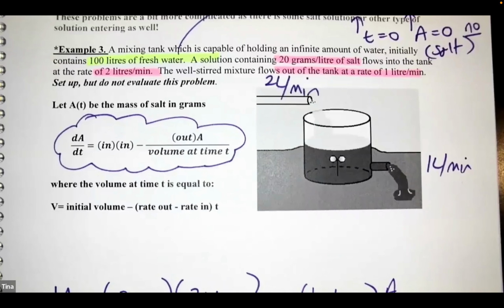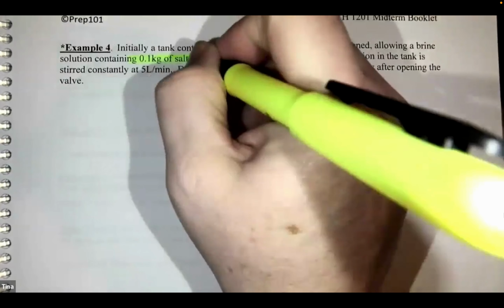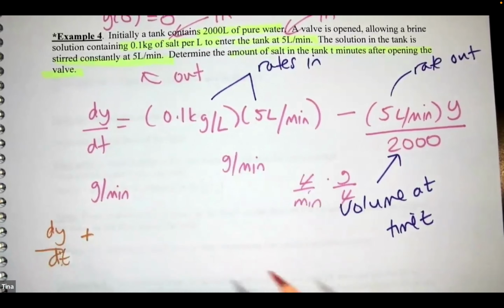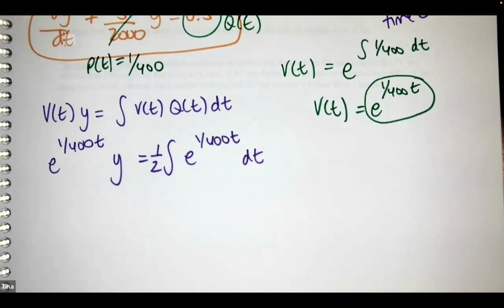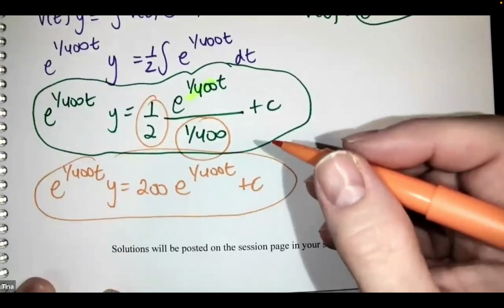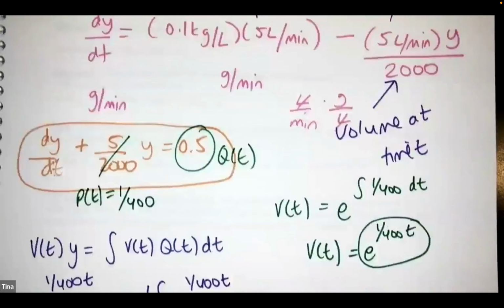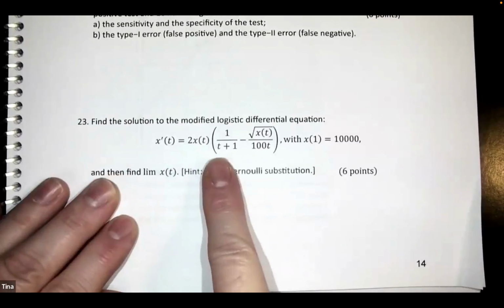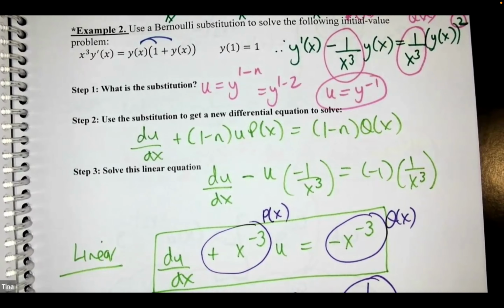Pre Midterm (Fourth video)